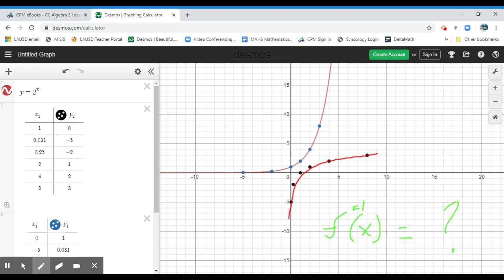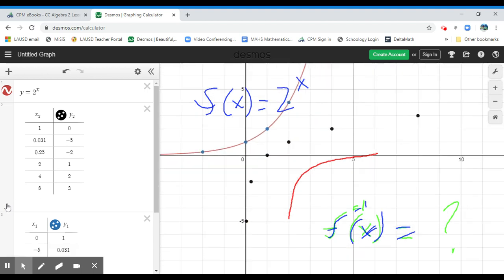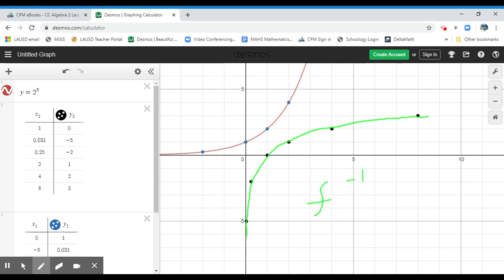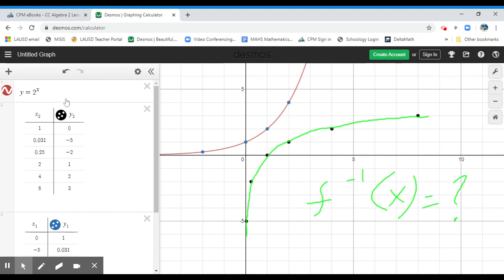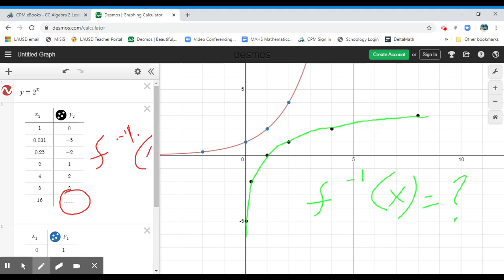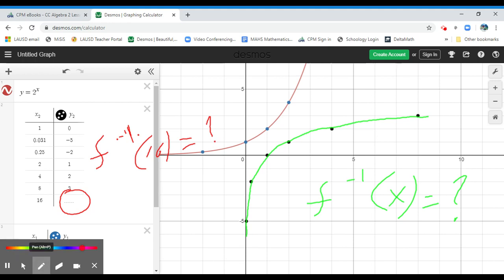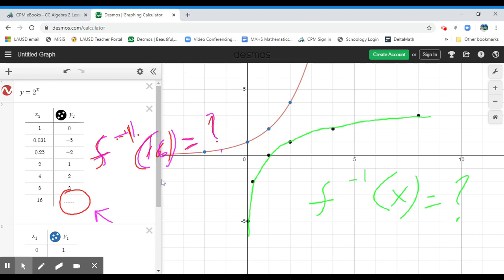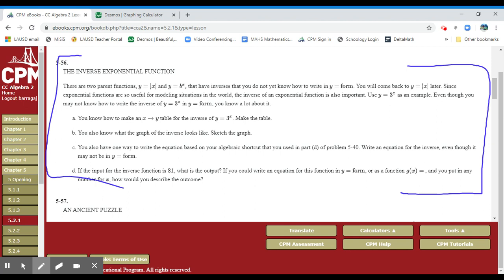Section 5.2.1 Problem 5-56 Part 3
Section 5.2.1 Problem  5-56 How do I undo an Exponential Function? Part 3